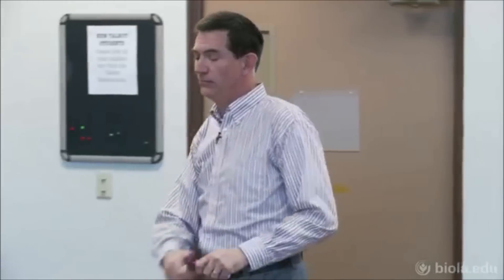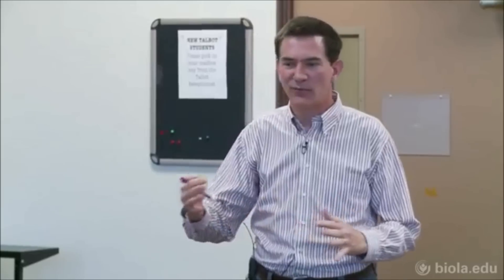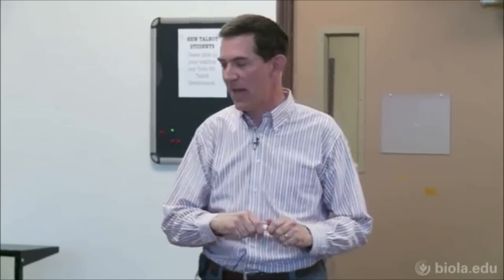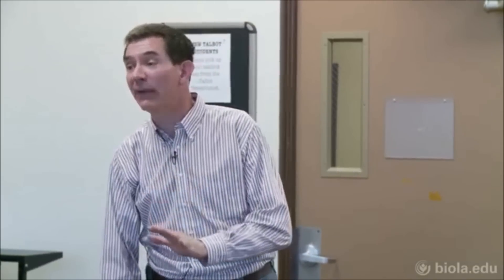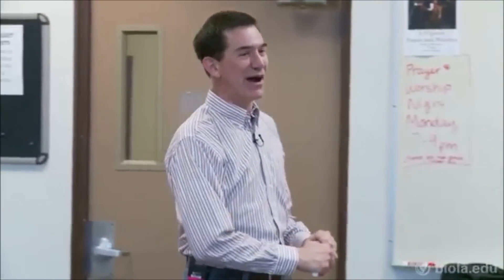Event-event Causation vs Agent Causation (Jon Rittenhouse, PhD)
Jon Rittenhouse speaks on two different type of causations for the Kalam Cosmological Argument: event-event causation and agent causation.